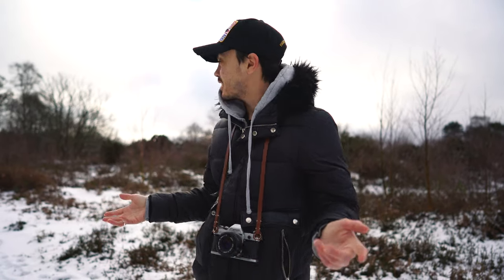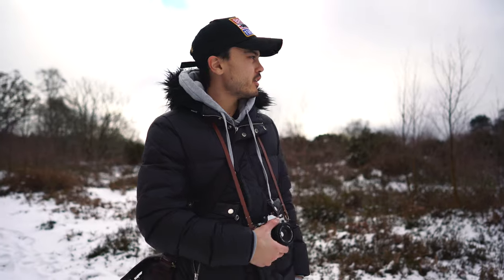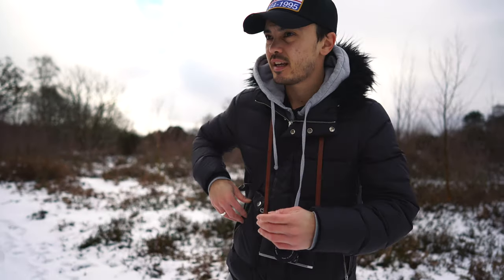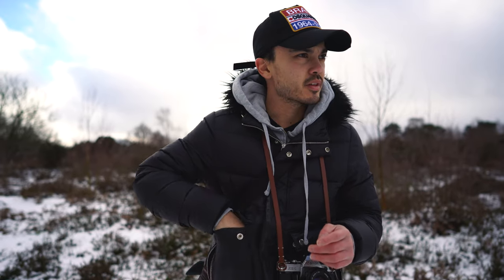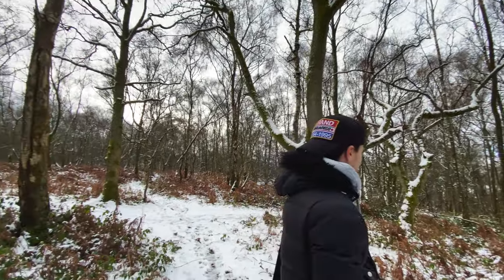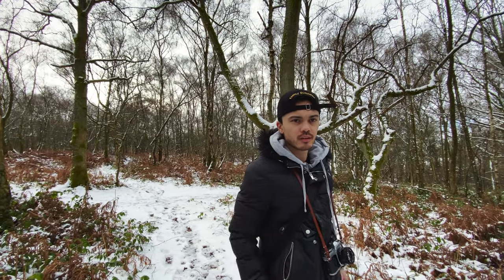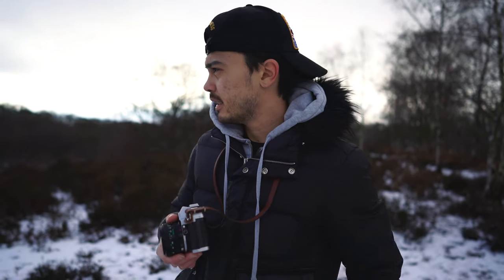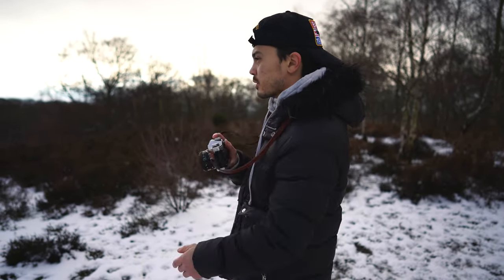Film Photography In The Snow | Kodak Tri-X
Documenting a trip out to the country park to take some b&w film using Kodak Tri-x 400. Really love the contrast and grain of this film stock! unfortunate about the Ektar 100 though...

That being said, I do plan to document a load more trips using different film stock. Let me know what you wanna see!